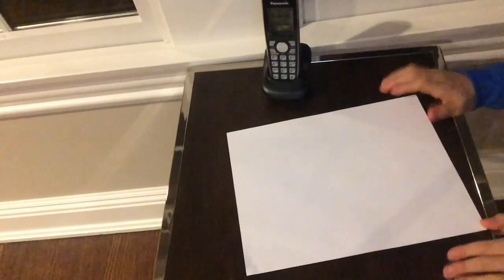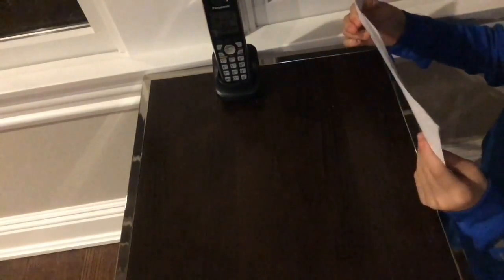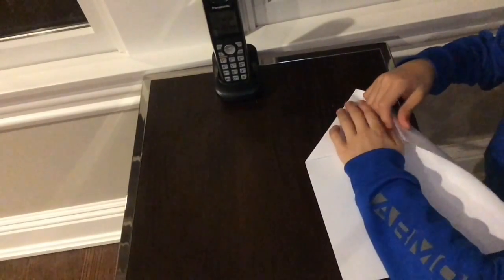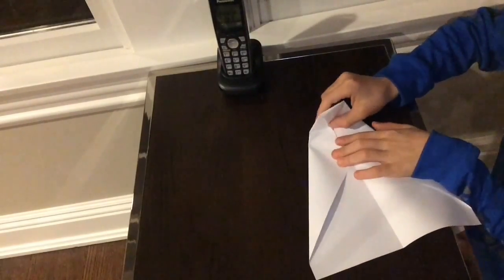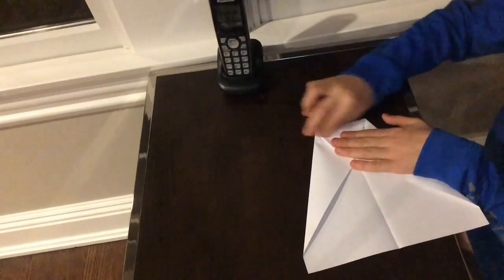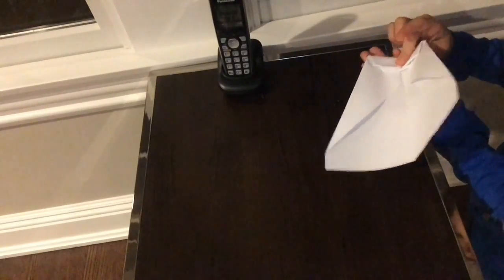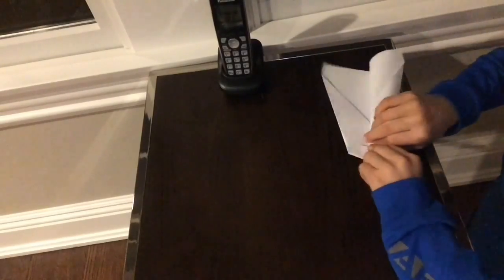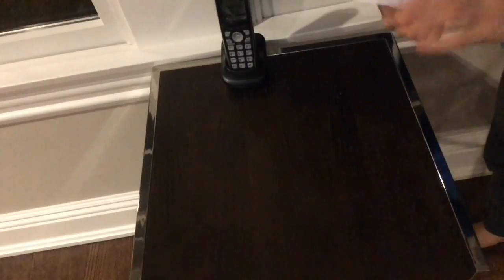How to make a plane that flies 1,000,000 feet!?